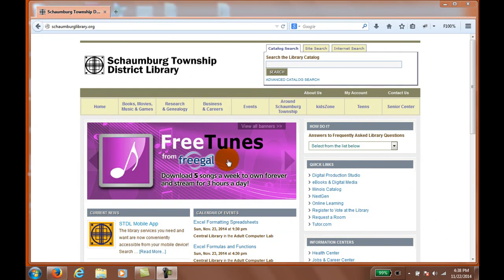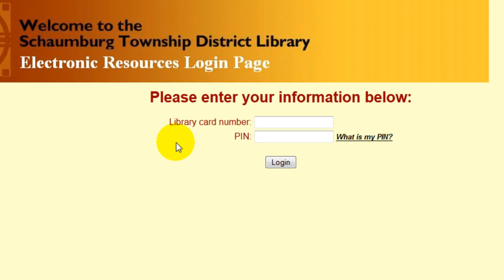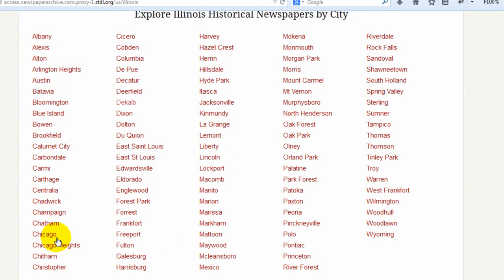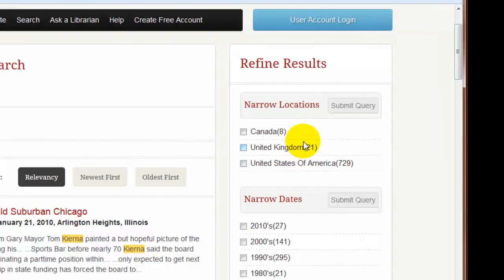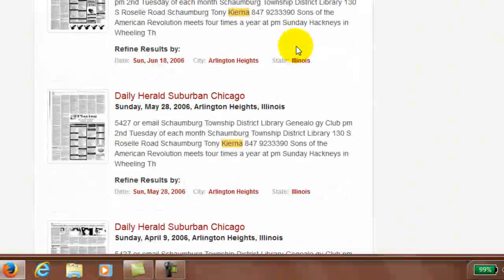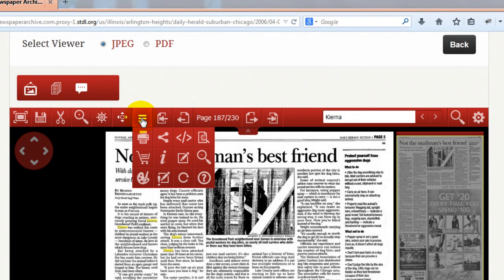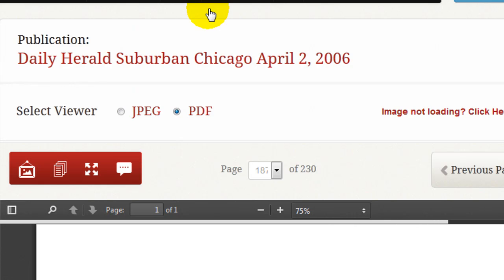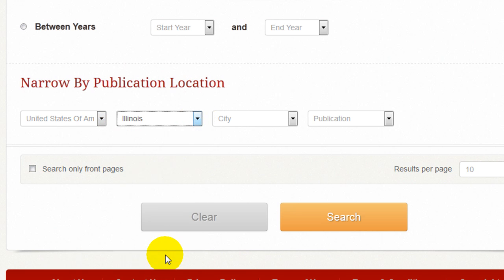Newspaper Archives Screencast